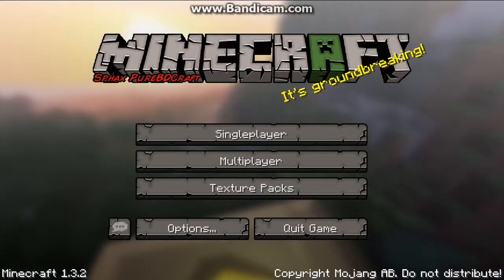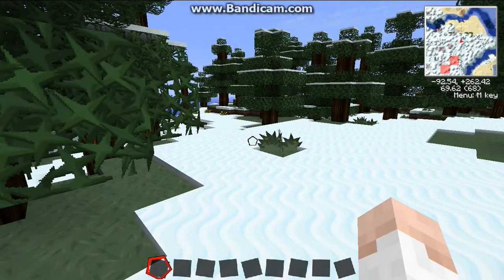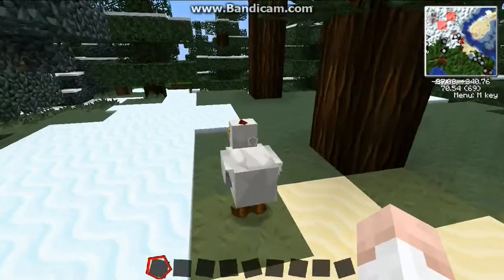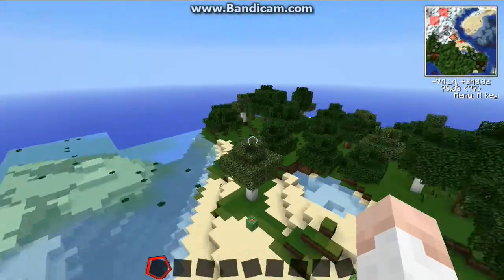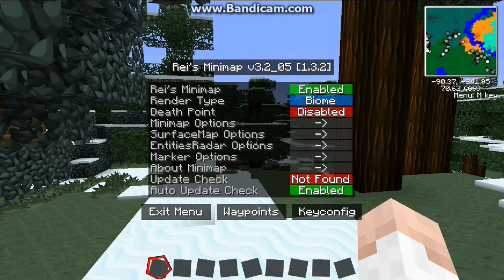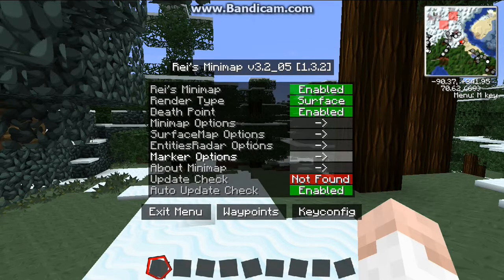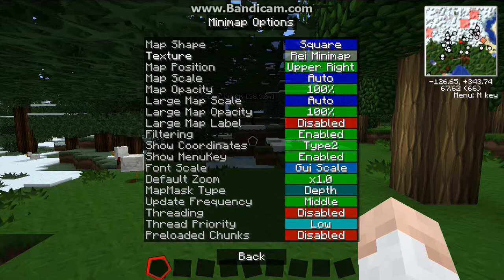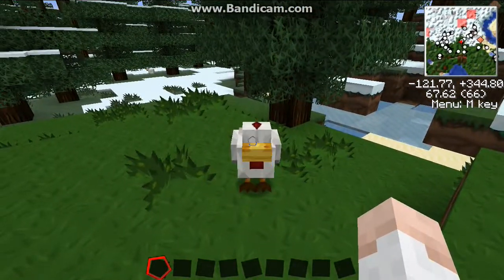Rei's minimap - SEXY CHICKEN!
Today we look at the Rei's mini map mod for Minecraft. This is a great mod and i recommend it for anyone who plays minecraft